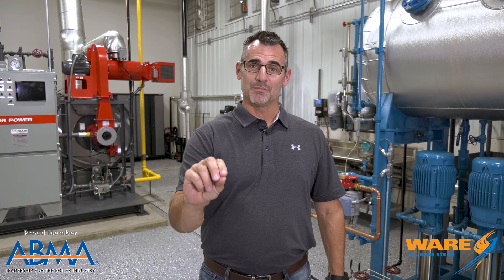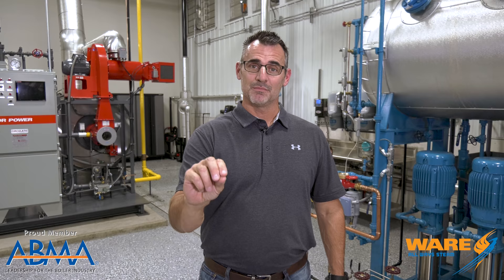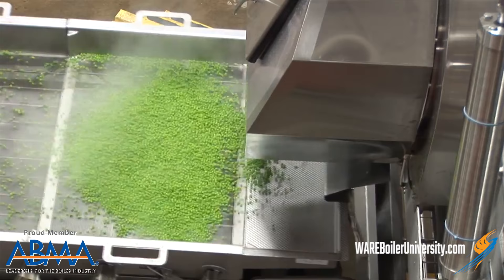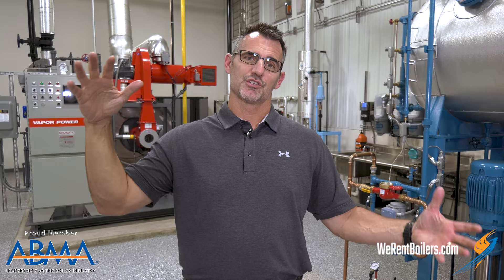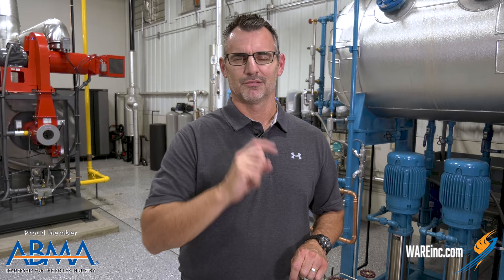What is Steam Blanching - Steam Culture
Today on Steam Culture, Brent talks about a food process called Steam Blanching. Blanching is where normally vegetables would be thrown into boiling water and then dunked in cold water to stop the cooking process. Well of course the process is made better.. with Steam! Watch as Brent goes through how companies are using steam to blanch vegetables.

If you want to learn more about the Lyco Vaporflow, check out their Youtube video

We offer nationwide boiler rental. Get a quote within an hour!

4steamware.com - Purchase clever, steam industry themed t-shirts. All proceeds go to Kosair Charities.